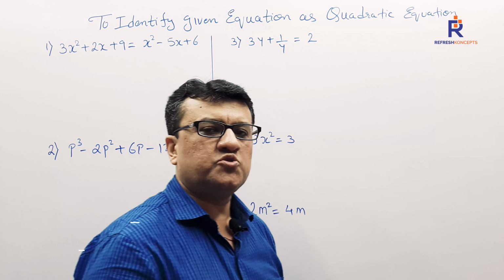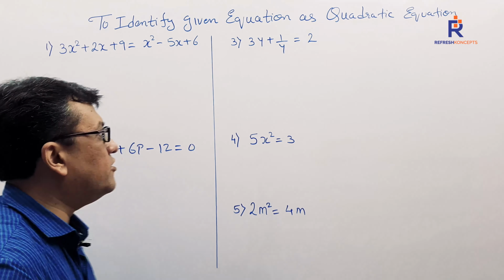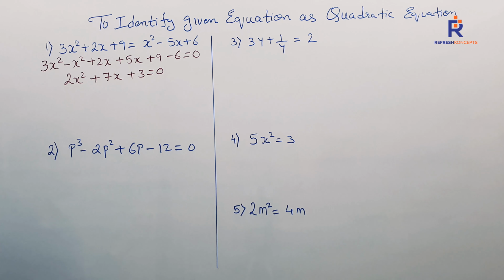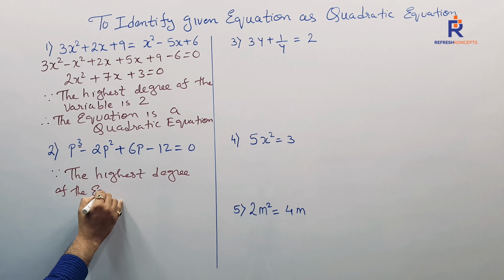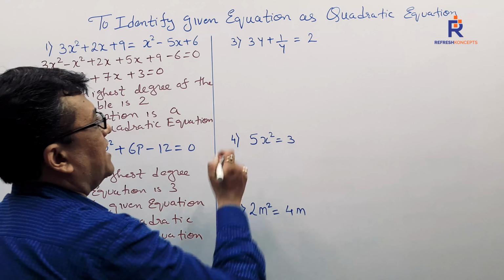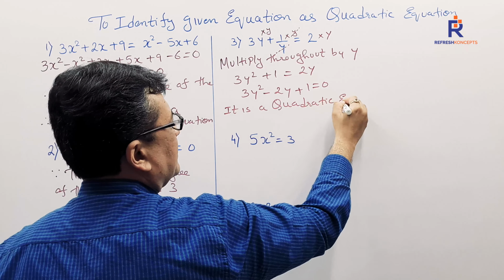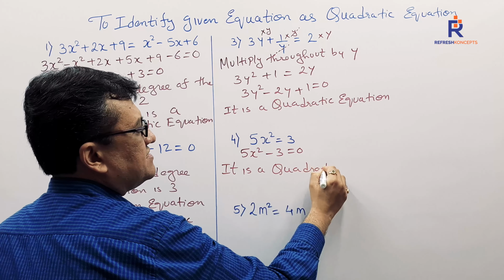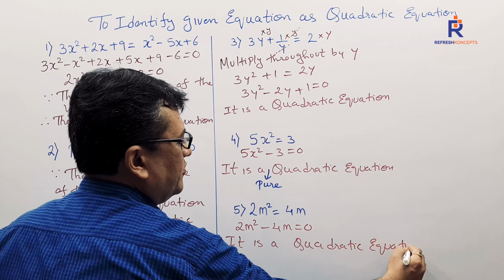Quadratic Equations ( To Identify the given Equation is a Quadratic Equation or not)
To Identify the given Equation is a Quadratic Equation or not